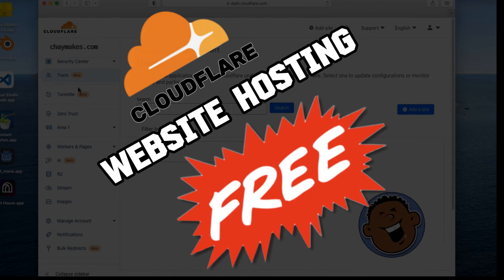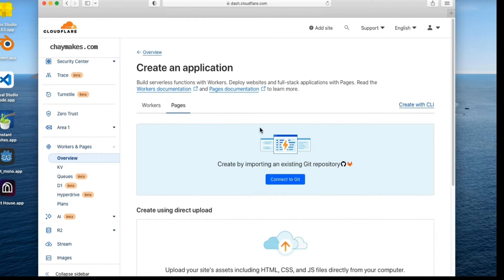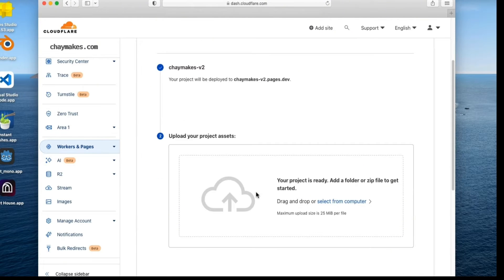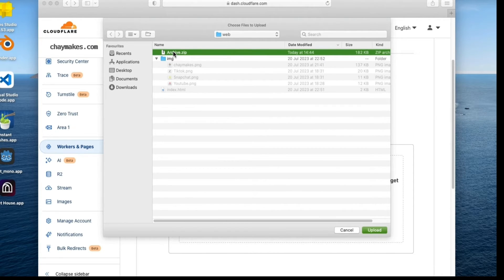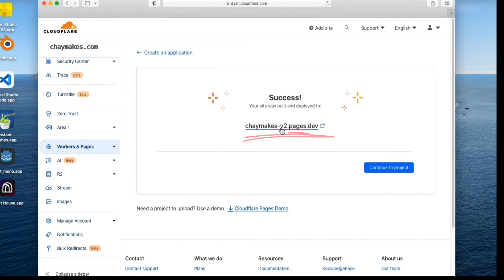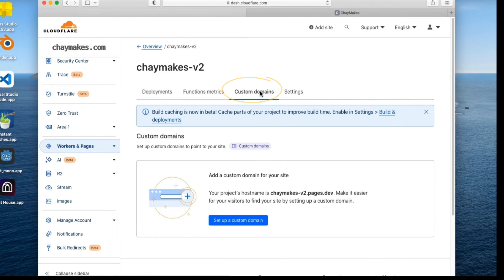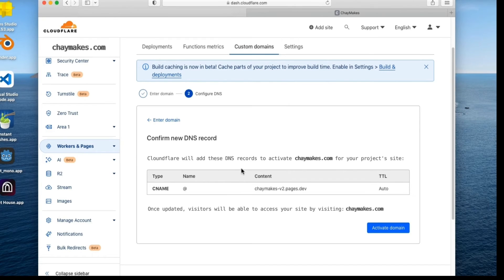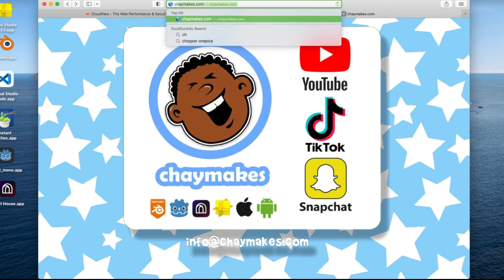Free website hosting with Cloudflare, in under 4min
Free cost effect way to host a website.
This short tutorial show how to setup pages on Cloudflare. Just sign up for a free Cloudflare accout and pay for a domain name. Then follow this tutorial.

Using your own URL address to point to your Free site.

Using Cloudflare pages, to host your website. Finally an alternative to rip off
over priced site hosting.

Custom domain name hosting web site.

GoDaddy. web hosting services
Amazon Web Services (AWS) hosts websites and applications.
Google Cloud Platform.
BlueHost.
HostGator.
Liquid Web.
Square Space.
1&1 IONOS.